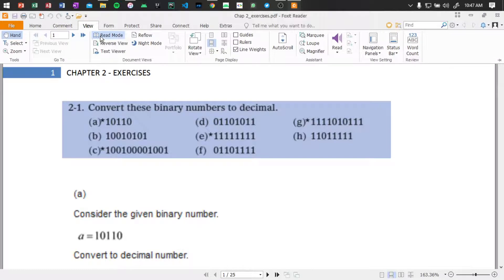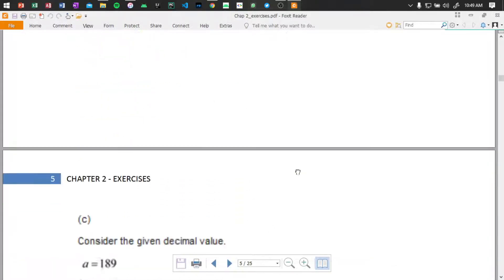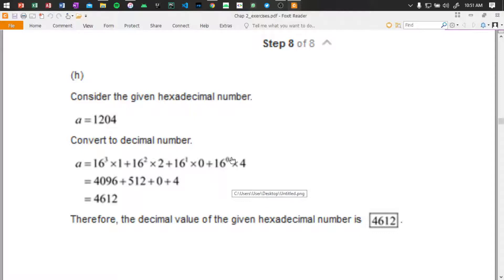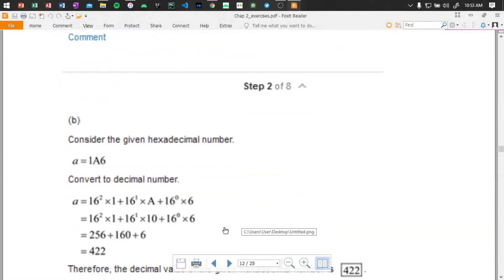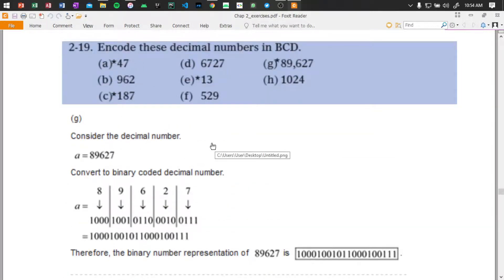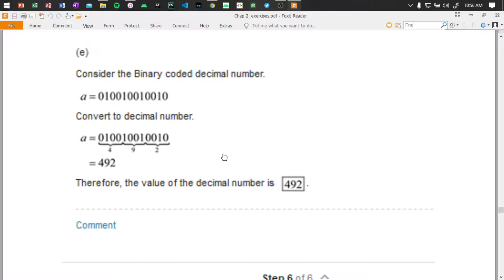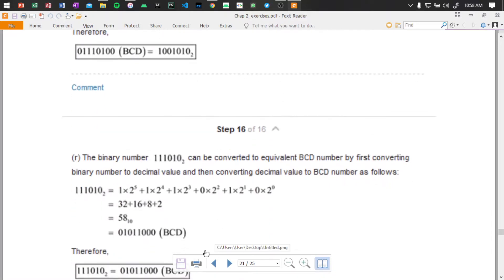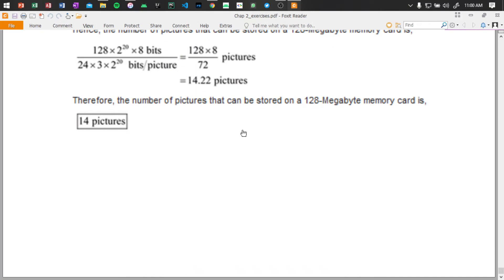Digital Logic Exercises